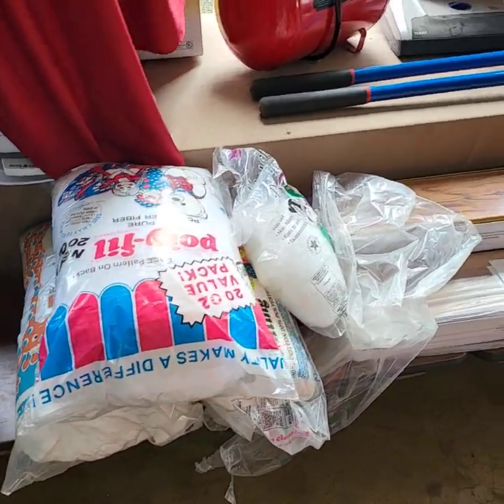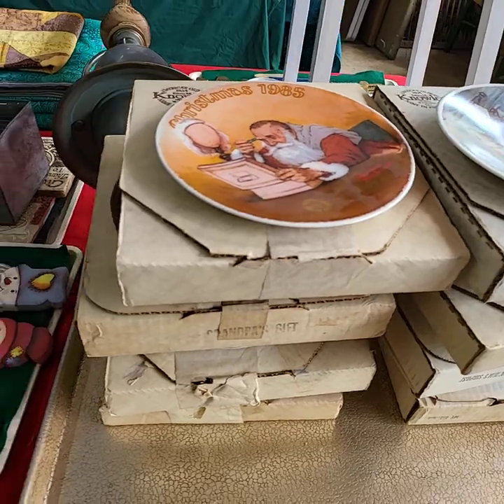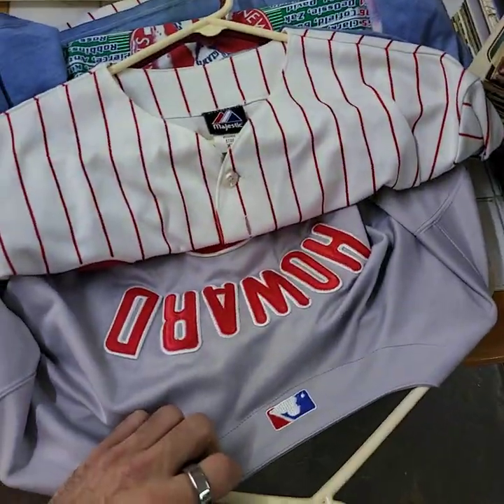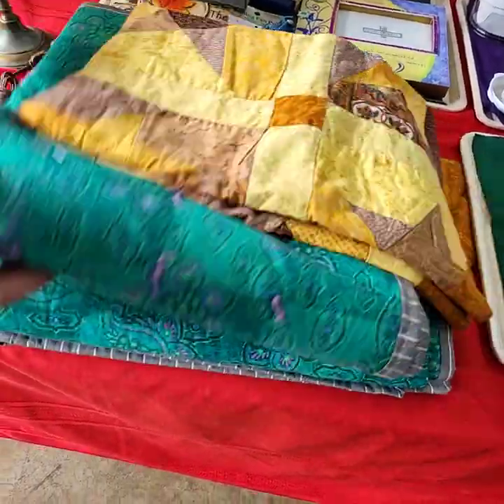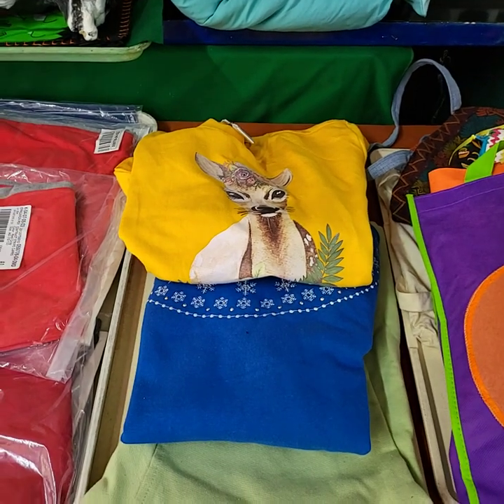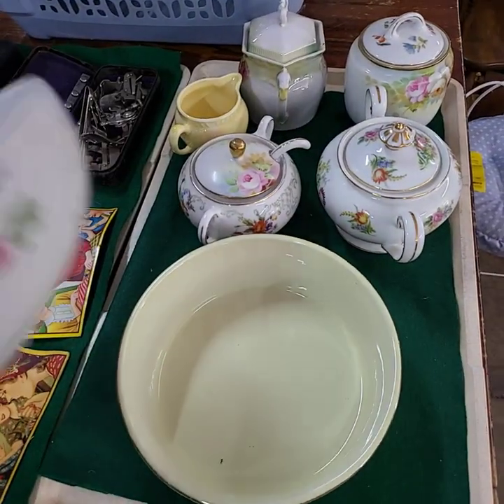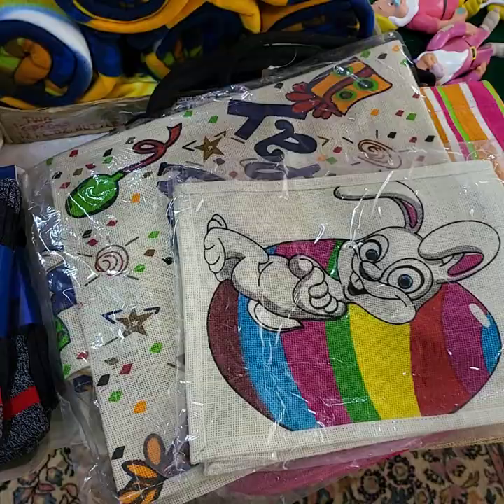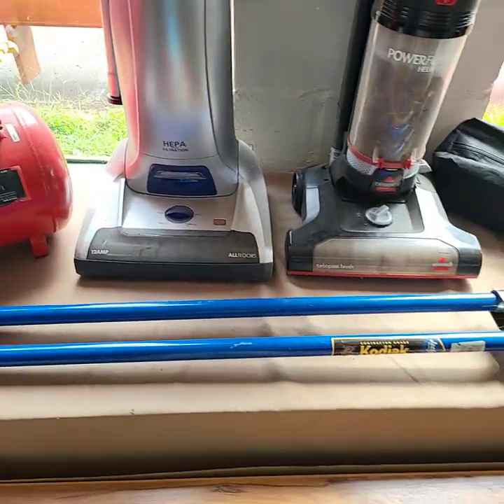Rescheduled for Tues. Aug 30 at Noon - Video Preview - YouTube Live Online Auction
Video Preview - YouTube Live Online Auction Rescheduled  for August 30th, 12pm